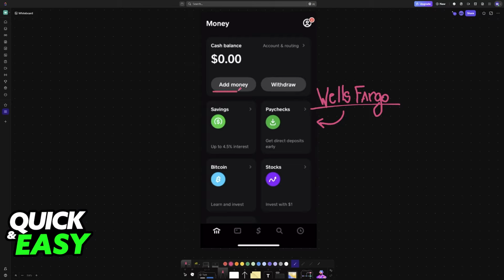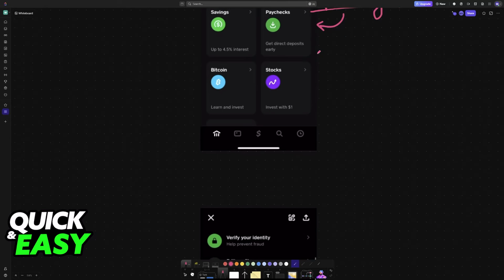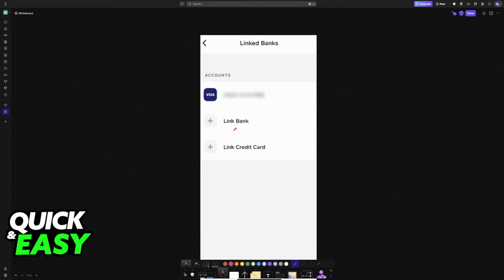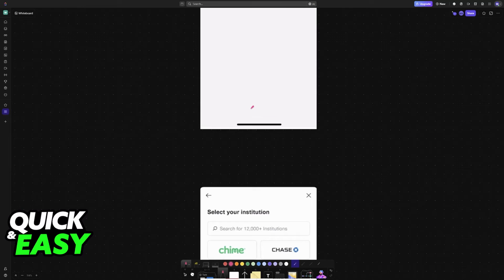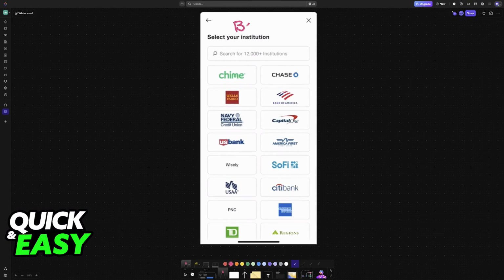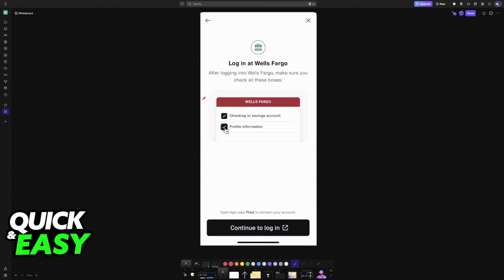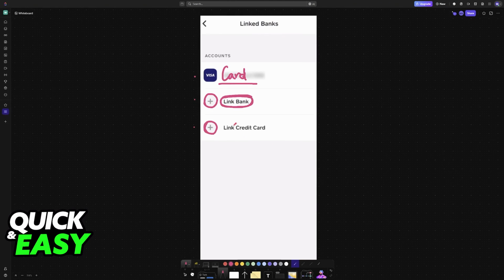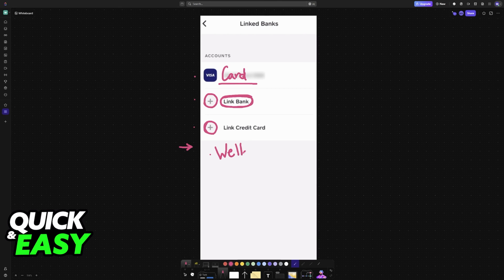How To Connect Wells Fargo to Cash App (2025) - Step by Step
I will solve your doubts about how to connect wells fargo to cash app, and whether or not it is possible to do this.

I hope I have helped you with the video!